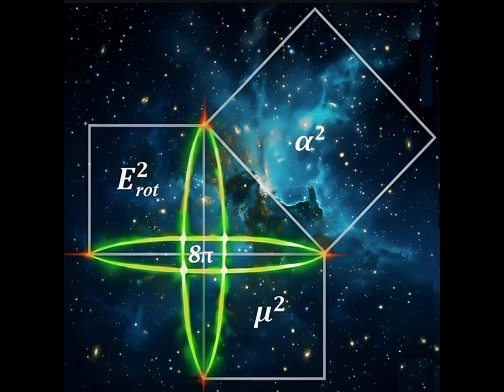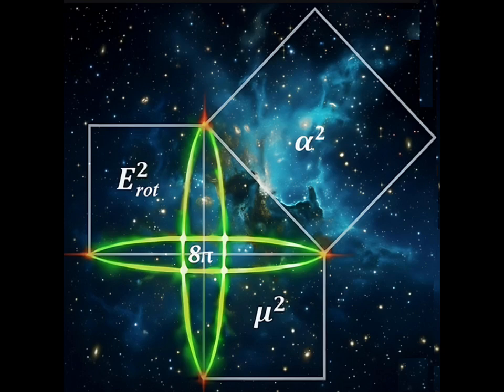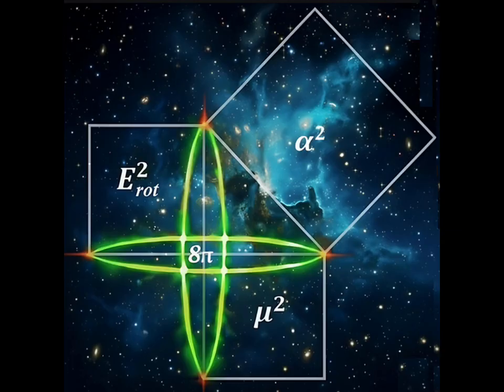SGQM | The Aetheron Model - M87's Tilted Shadow Reveals 12-Dimensional Geometry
Supersymmetric Geometric Quantum Mechanics (SGQM)
The Aetheron Model: A Unified Rotational Framework for Physics

This video is part of an ongoing research project developing Supersymmetric Geometric Quantum Mechanics (SGQM), also referred to as the Aetheron Model, a unified rotational framework for physics based on higher-dimensional Spin(12) geometry and a structured physical vacuum. The model investigates the geometric origins of mass, charge, spin, quantization, and fundamental constants, and examines correspondence with quantum mechanics, general relativity, and classical electrodynamics.

The material presented here is theoretical and exploratory in nature. Videos may include conceptual development, geometric interpretations, correspondence limits with established physical theories, falsifiable predictions, laboratory analogs, and discussion of experimental implications.

The full manuscript, titled
Supersymmetric Geometric Quantum Mechanics (SGQM): The Aetheron Model — A Unified Rotational Framework for Physics,

This channel serves as a public research archive and explanatory resource. The content is presented for critical examination, stress-testing, and open scientific discussion, rather than as established consensus physics.

Topics: Supersymmetric Geometric Quantum Mechanics, SGQM, Aetheron Model, unified field theory, quantum gravity, Spin(12), geometric quantum mechanics, spacetime structure, structured vacuum, fermions and bosons, rotational dynamics, correspondence principle, general relativity, quantum mechanics, classical electrodynamics.